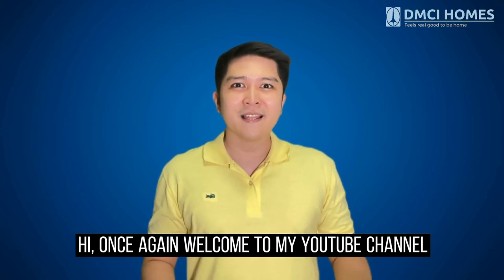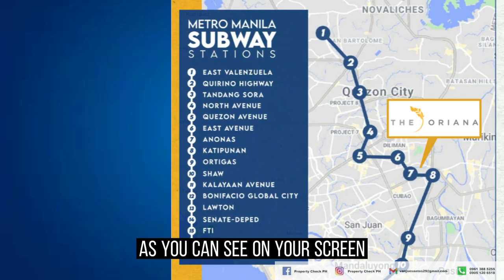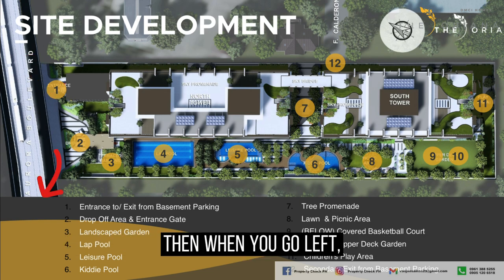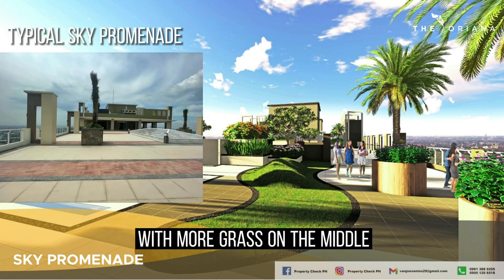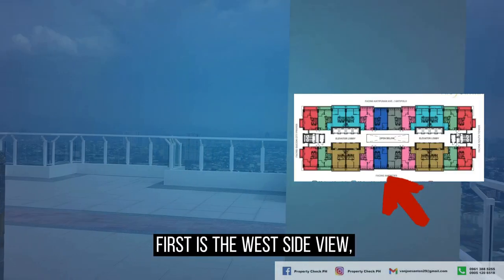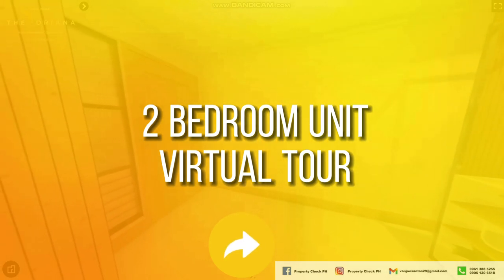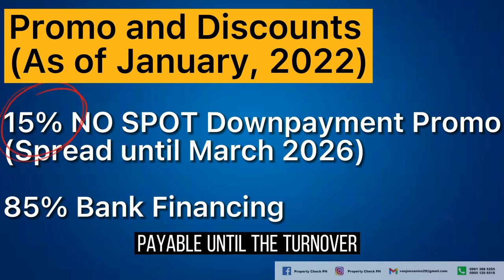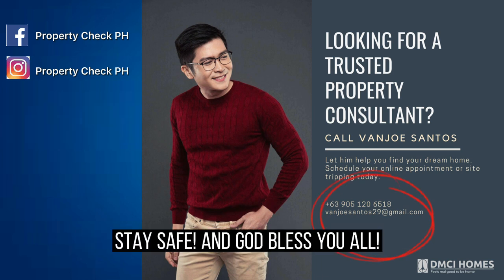Latest Pre-Selling Condo in Quezon City by DMCI Homes: The Oriana | Vanjoe Santos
- Introduction: 00:00 - 00:37
- Location of the Project: 00:38 - 03:22
- Project Details: 03:23 - 06:31
- Upgraded and Special Features: 06:32 - 09:30
- Floor Plan and Unit Layouts: 09:31 - 12:40
-2 Bedroom Virtual Tour: 12:41 - 14:16
- Price and Sample Computation: 14:17 - 17:32
- Closing Remarks: 17:33 - 17:54

Vanjoe Santos
Property Consultant (OJ Division - 30495)
DMCI Homes